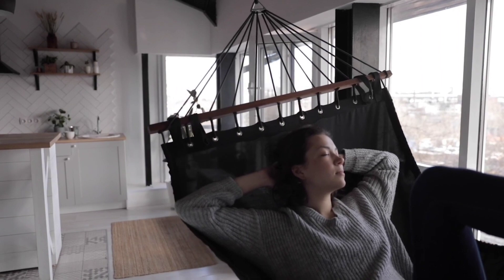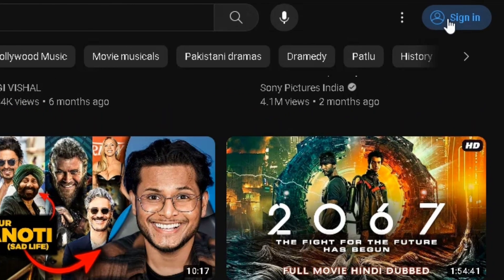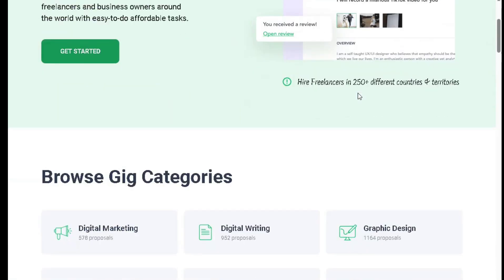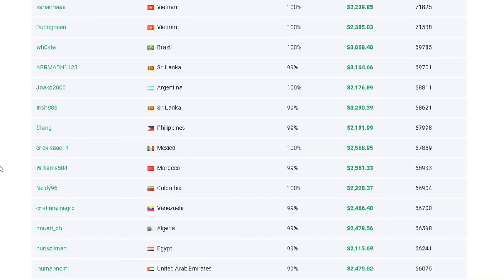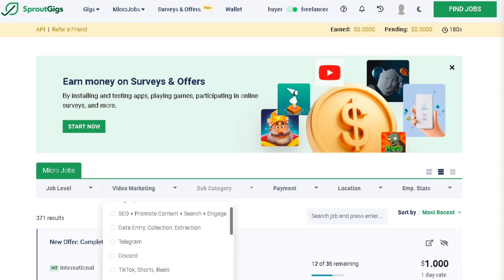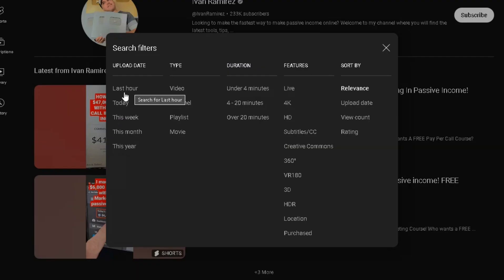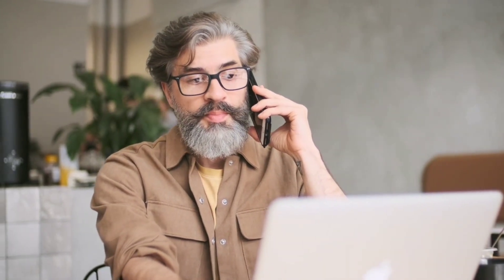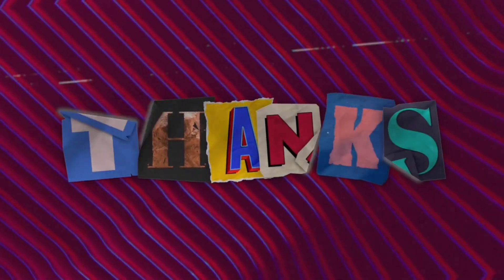How To Make $1000s By ONLY Watching YouTube Videos (Affiliate Marketing) (2023/2024)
🚀🌕Are you ready to discover an exciting and profitable way to earn money in the upcoming years? Look no further! In this cutting-edge video, we unveil the strategies and techniques to make thousands of dollars by exclusively watching YouTube videos in 2023/2024. Join us as we delve into the world of passive income generation through YouTube viewing. Learn how to leverage your time spent watching videos to unlock a potential stream of earnings. We'll guide you through the latest trends, platforms, and methods that will help you maximize your income. Discover the secrets to identifying high-paying opportunities, leveraging affiliate marketing, and utilizing sponsored content. We'll provide you with actionable tips and insights to optimize your viewing habits and increase your earning potential.